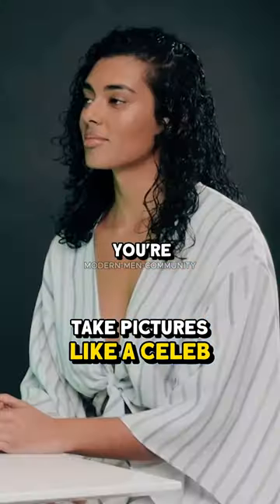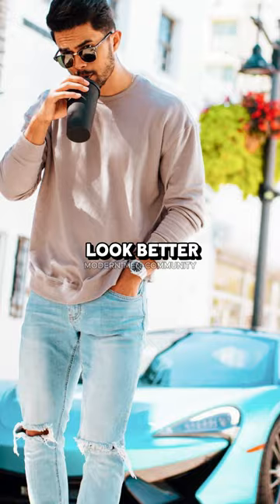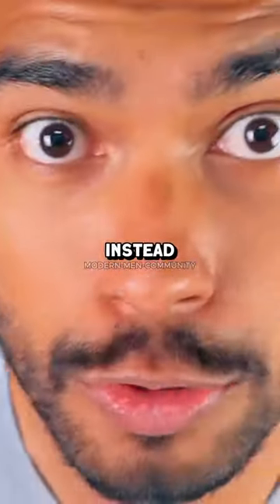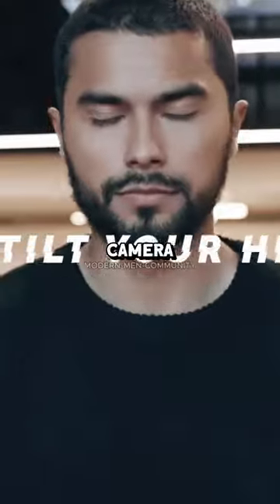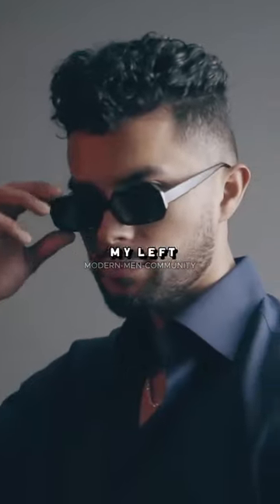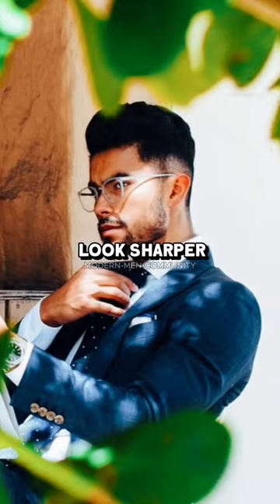Zuniga's Instagram Secret on how to pose for pictures📸 like a Model